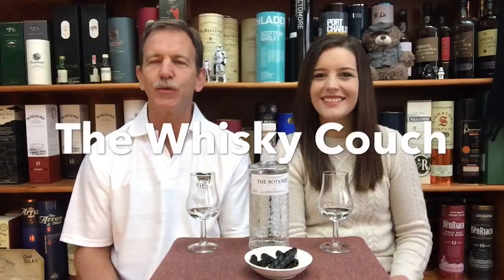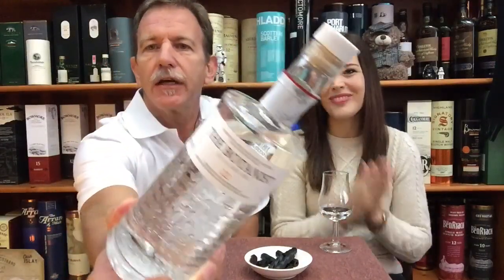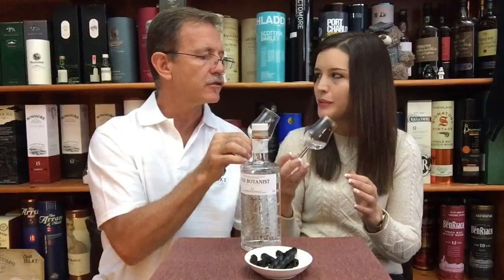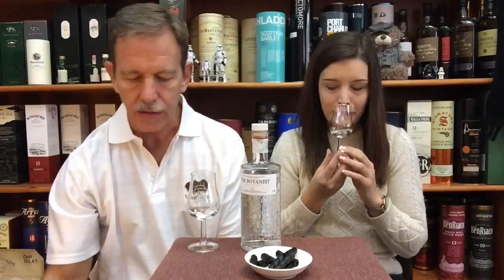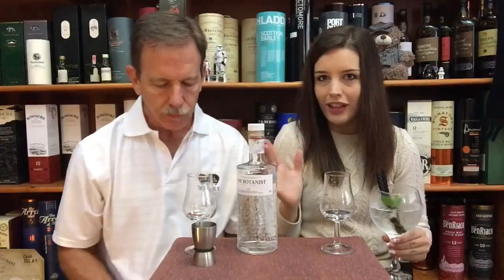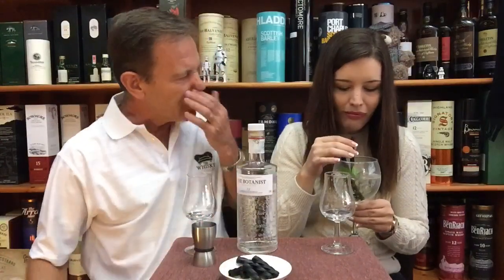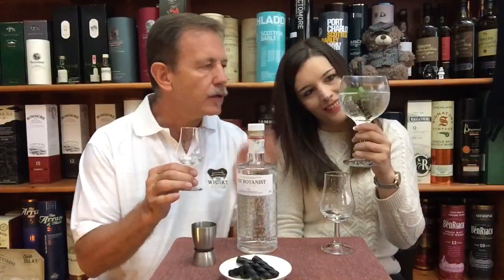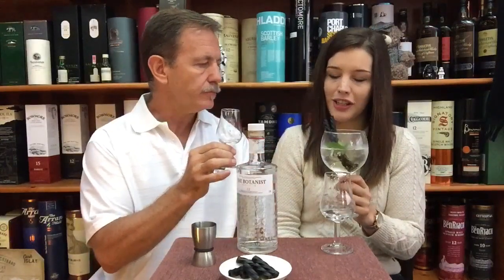THE BOTANIST ISLAY GIN: From a famous Scottish whisky distillery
With GUSTAV & ADRE MULLER as your hosts

Our secon gin review
THE BOTANIST – Gin review number 002

THE BRAND/DISTILLERY
Founded:  Bruichladdich distillery was founded in 1881
Bruichladdich is well known for its whisky
Country:  Scotland, on the isle of Islay
Base spirit is distilled at:  Bruichladdich
Owned by:   drinks giant Rémy Cointreau
THIS GIN
Type:  Contemporary or modern style gin (emphasis on local botanicals iso Juniper)
Made in a Lomond still called Ugly Betty
Base spirit:  Grain
Botanicals:  22 Botanicals locally sourced plus 9 standard or classic botanicals
ABV 46%

COLOUR
Clear
NOSE
Complex, layered, oranges, lemon zest, herbs, floral, sweet, mint
TASTE
Herbs, fruit, soft juniper, licorice, tangerine, slightly oily
FINISH
Long, citrus, spicy herbs, dry

RECOMMENDED garnish:  Liquorice
RECOMMENDED tonic water:  Fever Tree Indian tonic water
RECOMMENDED food pairing:  Liquorice